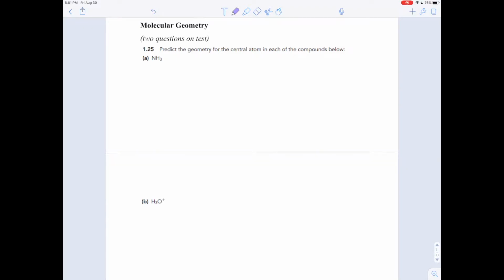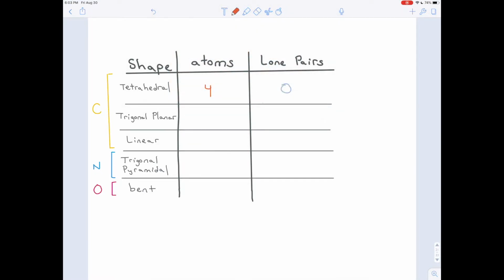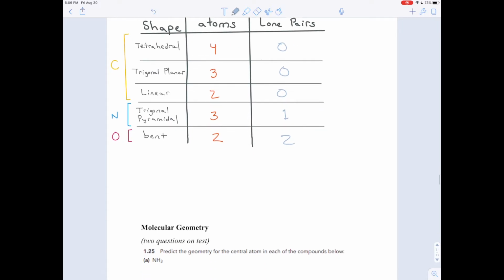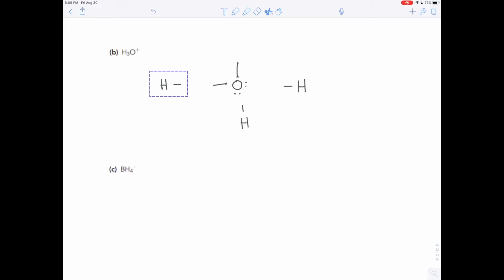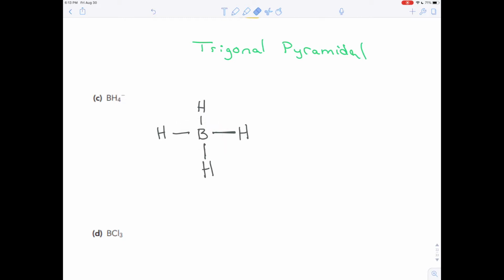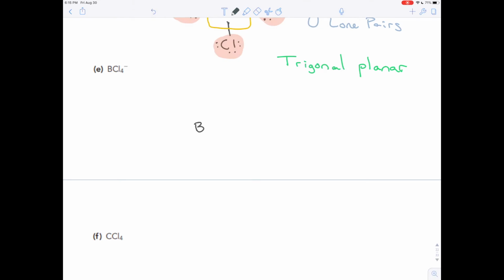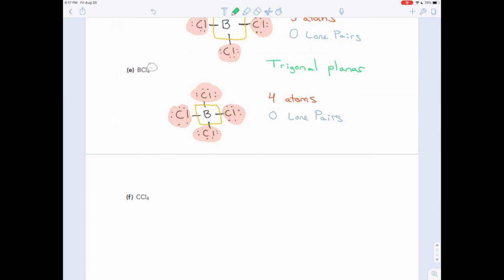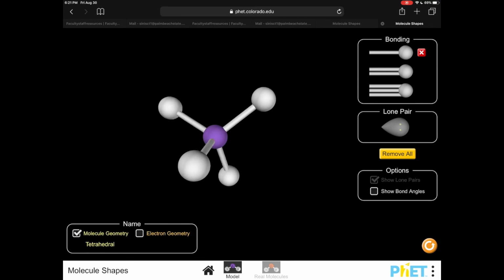Exercise 1.25 - Predicting Molecular Geometry